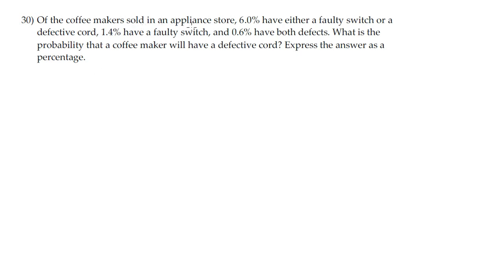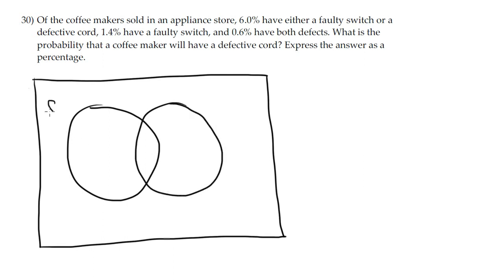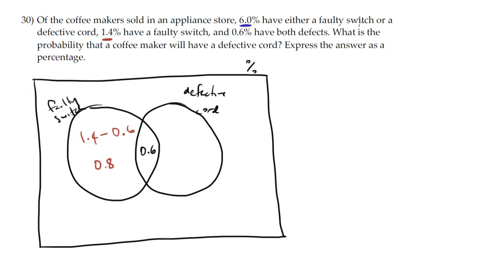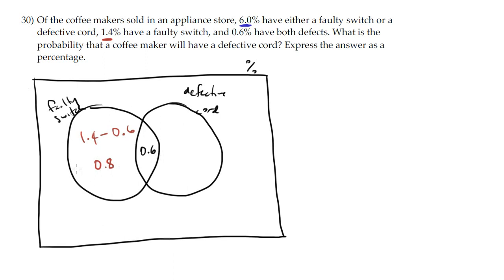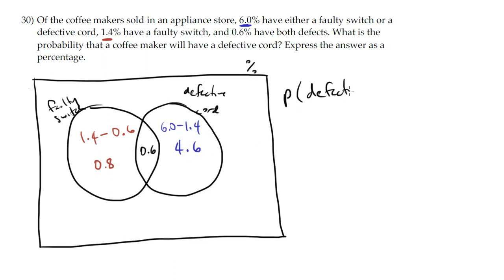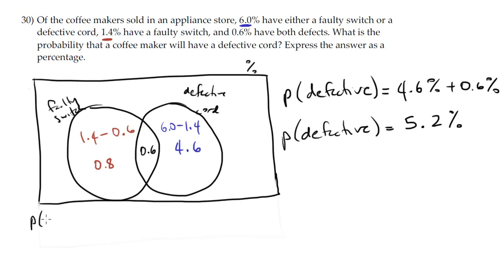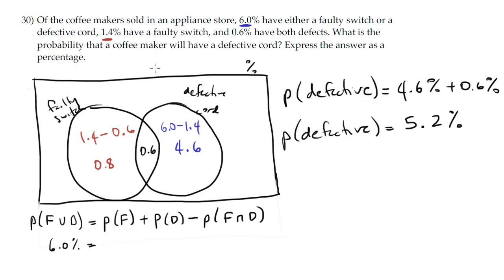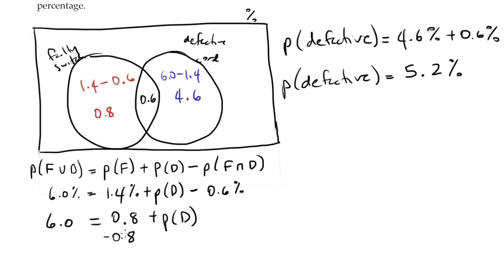30 ~ Final Exam Review